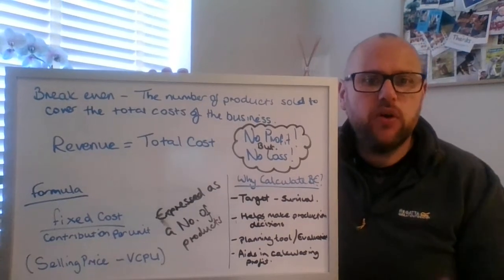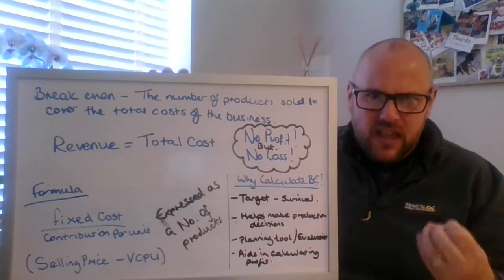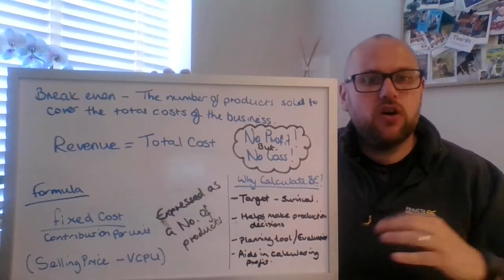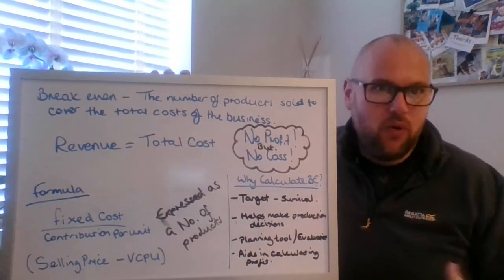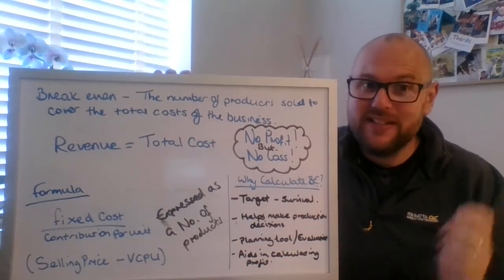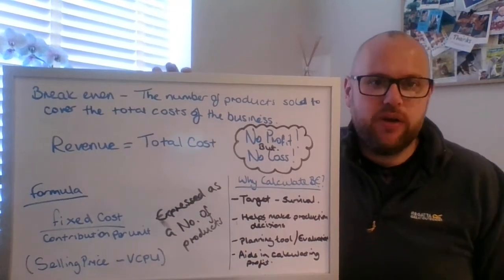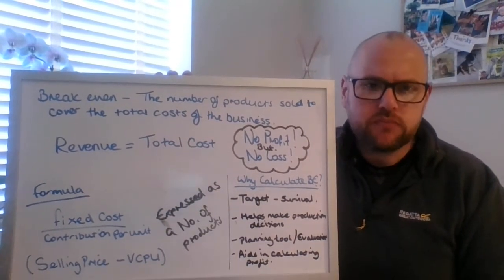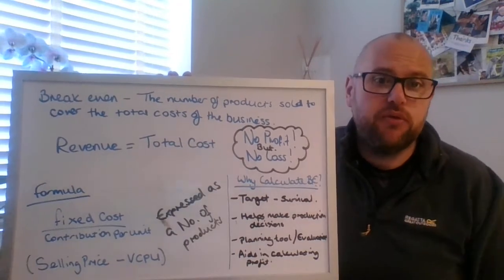Mr Allred's 5 minutes on...…… BREAK EVEN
A video taking you through the basics of break even. This is applicable for all specifications and all levels. This is a really big part of business studies and gets tested a lot.